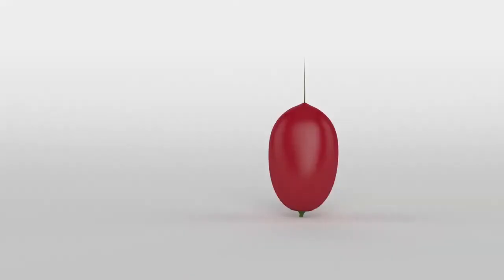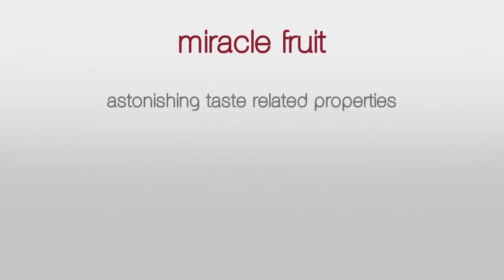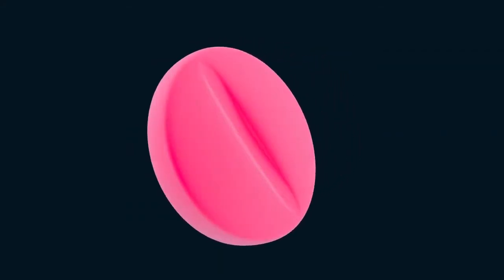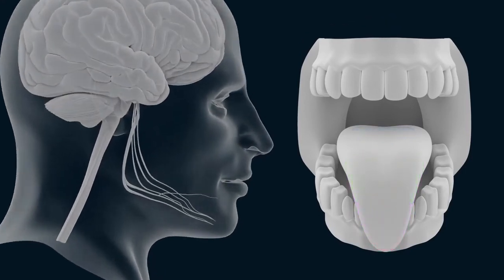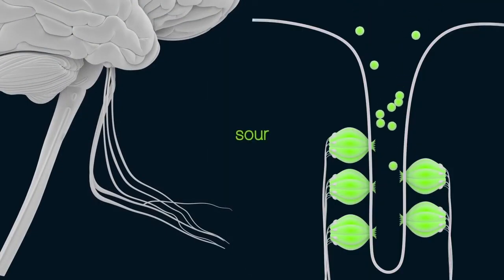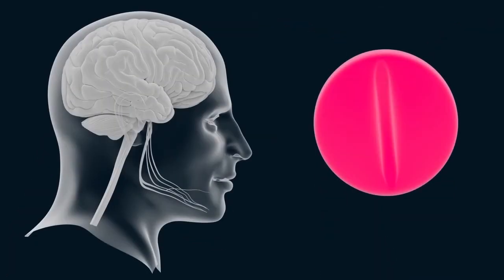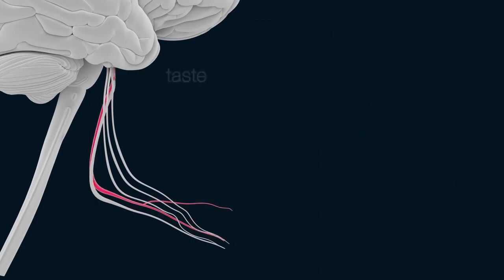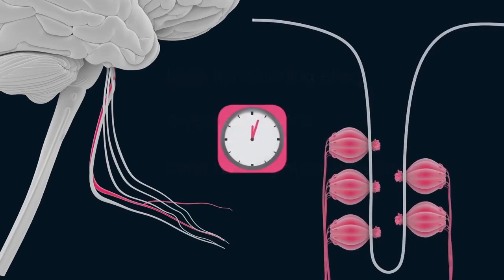Miracle Berry 3D Animation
This 3D animation explains the taste modifying effect from Dried Miracle Berry (DMB).